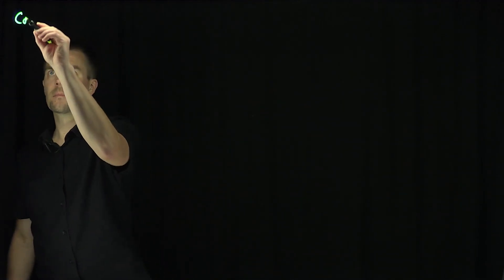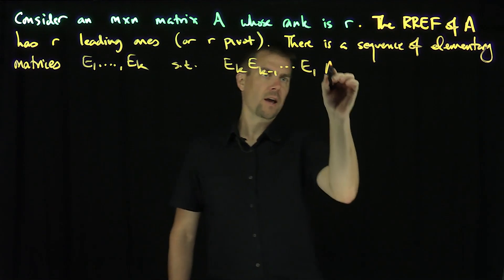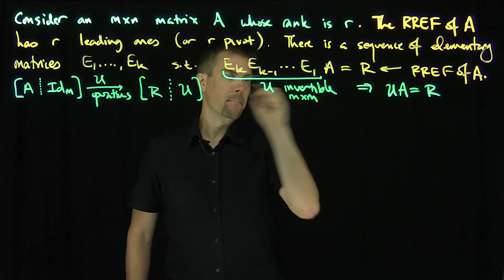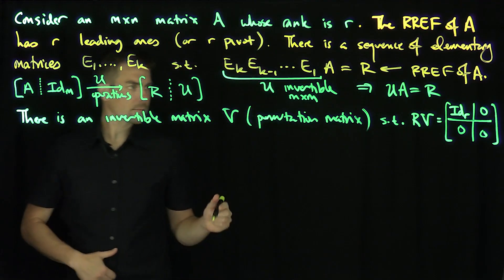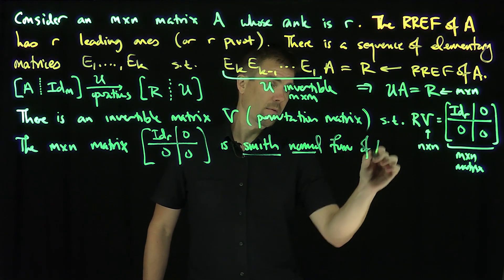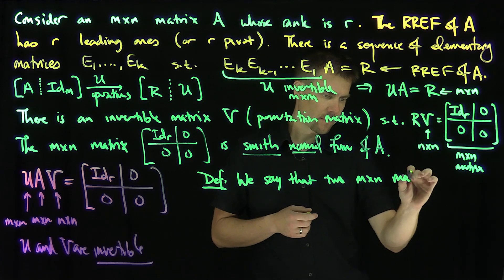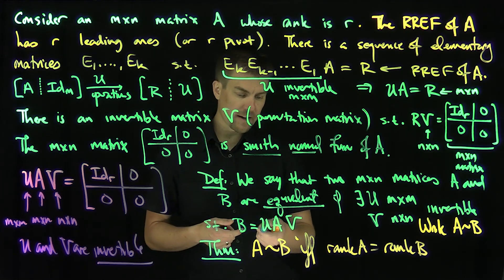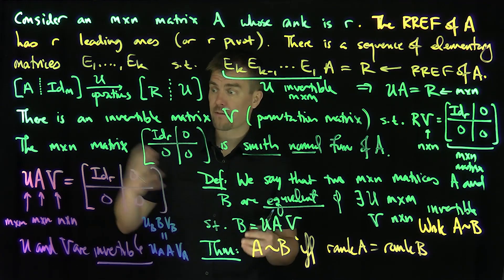The Smith Normal Form of a Matrix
We show how any mxn matrix, A, can be put into a Smith Normal Form. This amounts to finding the reduced row echelon form of the matrix, which is achieved by doing row operations. There will then be columns with leading ones which we can perform column operations on to put all the leading ones in the first columns. In this way there are two invertible matrices U and V for which UAV is a block matrix with a (rank A) x (rank A) identity in the top corner, this is the Smith Normal Form. We will then define equivalent matrices as those who have the same Smith Normal Form. Two matrices are therefore equivalent if and only if they have the same rank. We give an example of computing the Smith Normal Form